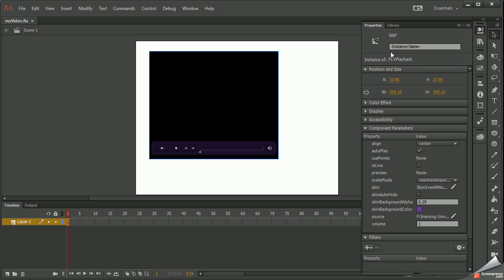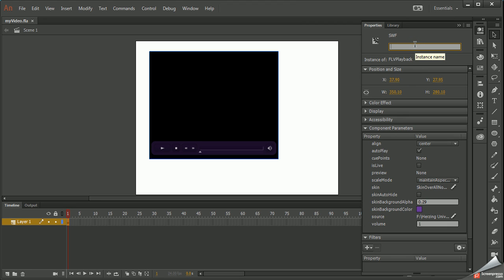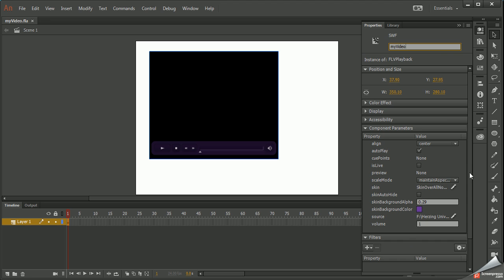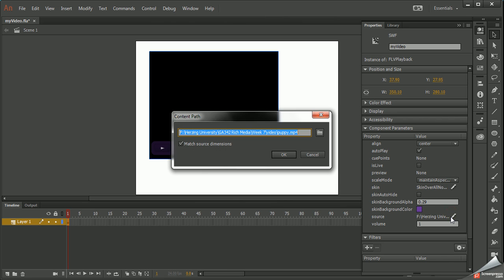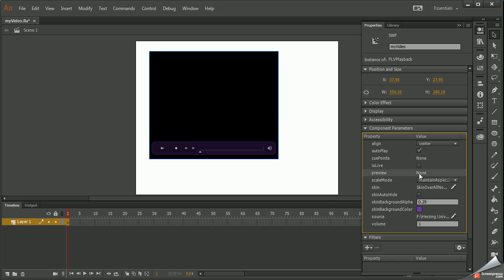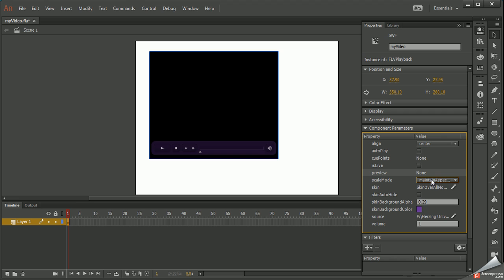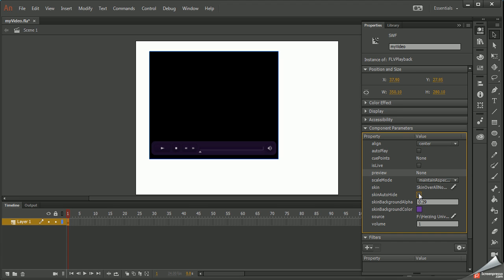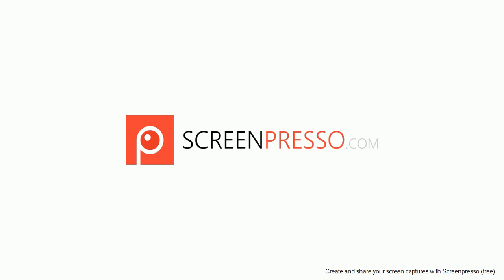Exploring the Video Component in Adobe Animate CC 2017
This is a quick video to show you what you can do inside Animate with the video component.